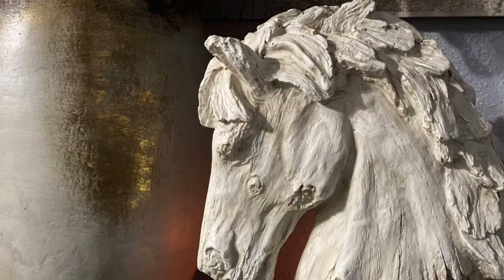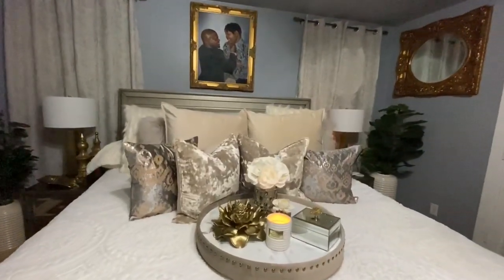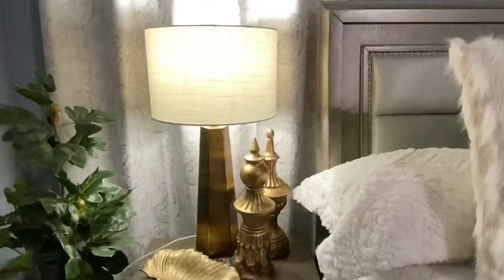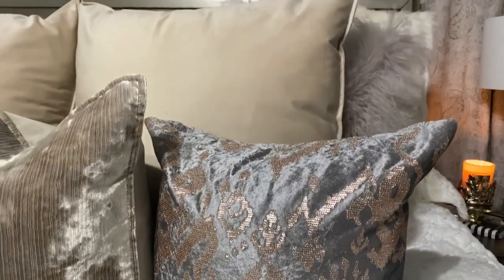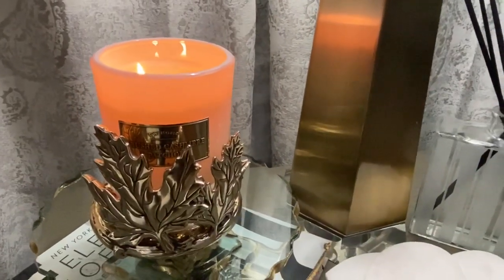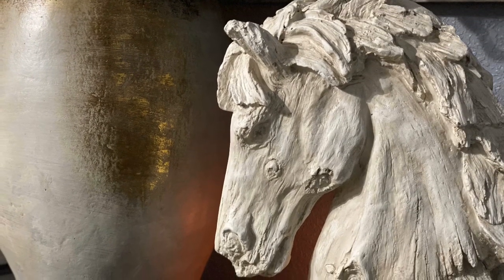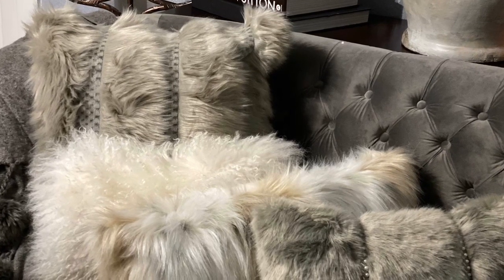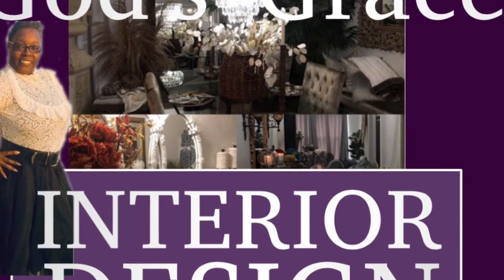2020 Luxury Master Bedroom Tour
Link For Pillow Covers Gray & Bronze Beaded

Large Beige Velvet Pillow